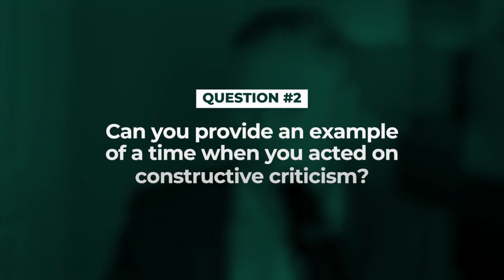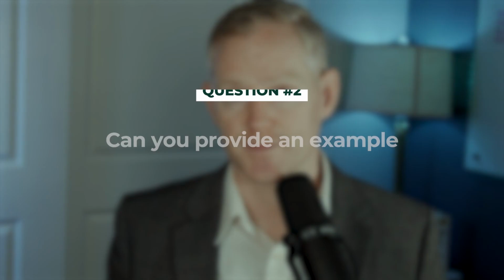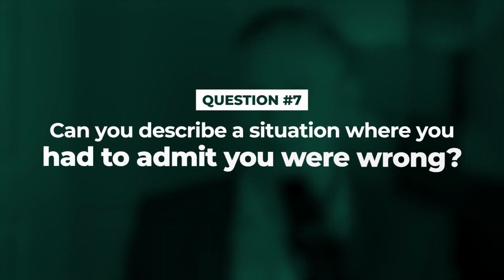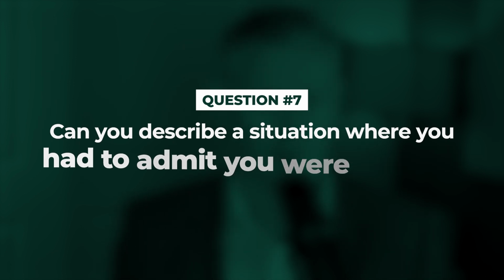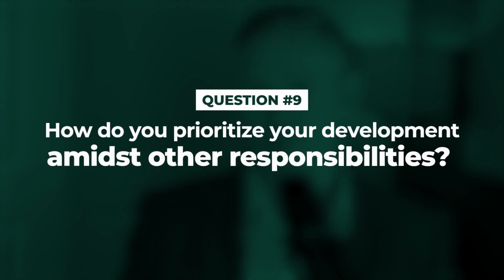Evaluating Coachability with 10 Essential Questions by CEO of Stakeholder Centered Coaching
Coaching is a journey of growth that requires commitment and openness. However, one pivotal challenge remains: the client's coachability. Brandon Mergard, CEO of Stakeholder CenteredCoaching®, emphasizes, "To achieve coaching success, assess coachability."

Addressing this hurdle necessitates pinpointing the barriers hindering the client. Brandon's 10 key questions offer a roadmap to selecting clients fittingly, guided by SCC®'s core tenets of courage, humility, and discipline—bedrock elements for successful engagement.

Join the free Foundations of SCC® training program and discover more about these principles and how to enhance your professional development through leadership coaching.